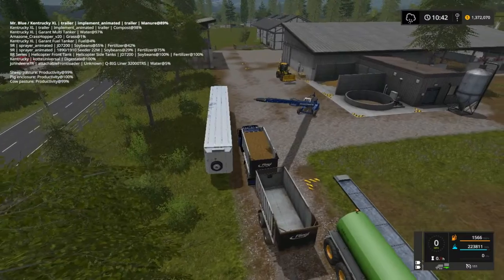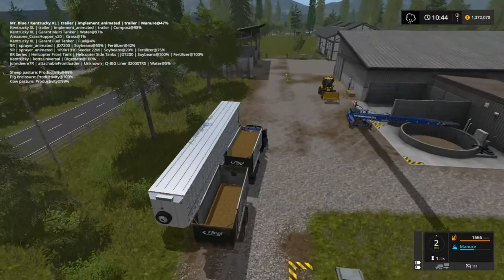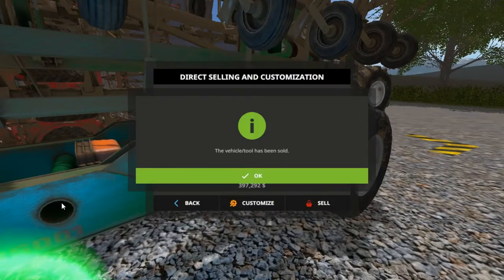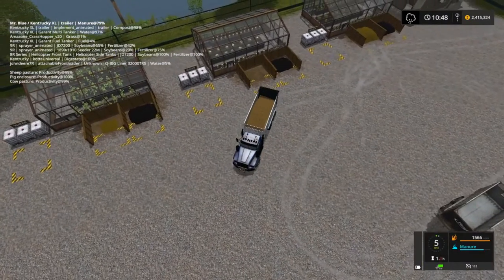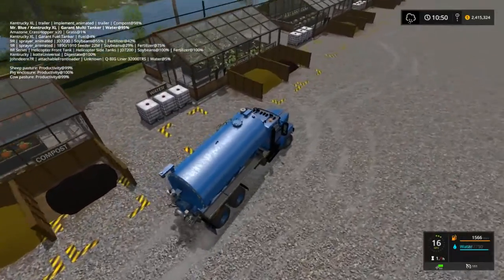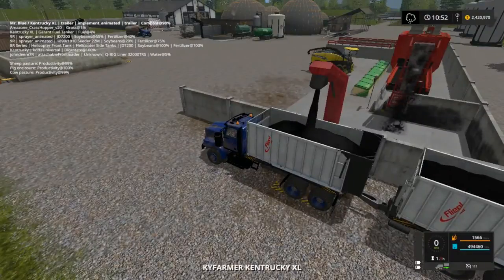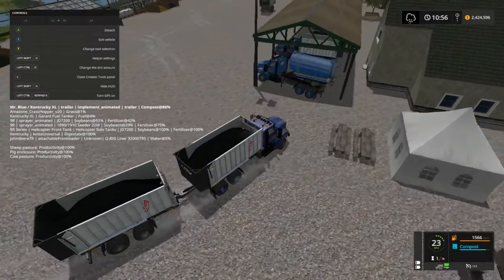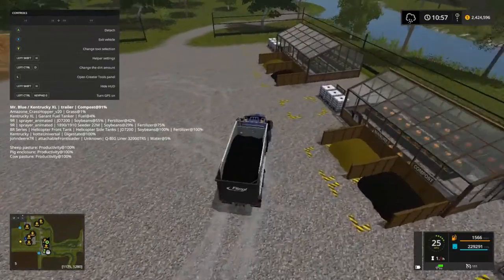Mr Blue Farm's @ Cherry Hills 17, Ep 15, Green Houses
Hey every one, Today on Cherry Hills 17 I refill the Green Houses with compost and manure and water. This will make some some income is coming in!! Please go check out these awesome You-Tuber's below and show some love by subbing to their channel!! Thanks...

Fan Mail:
Tommy Miller